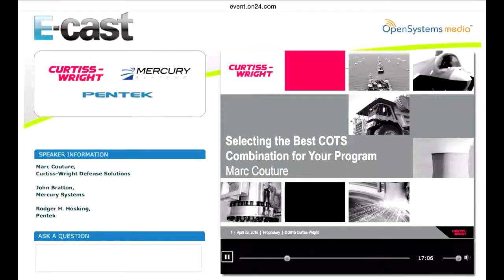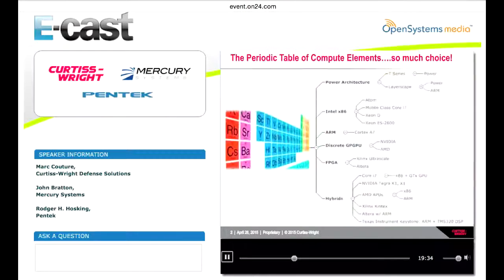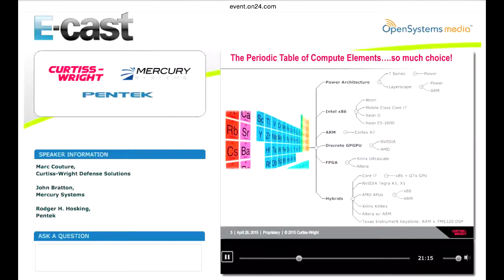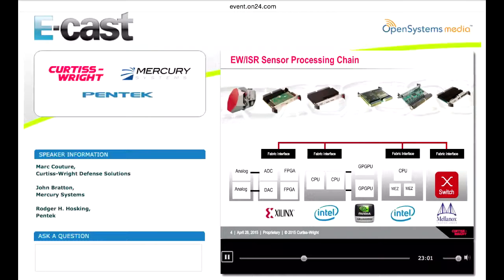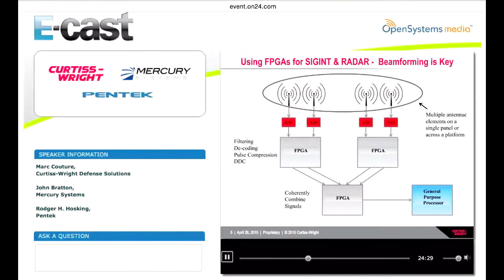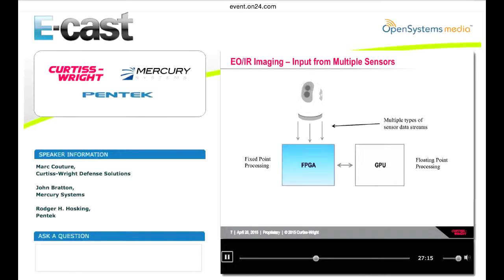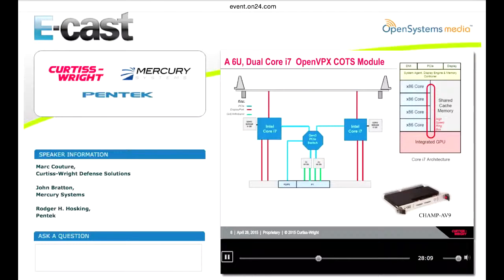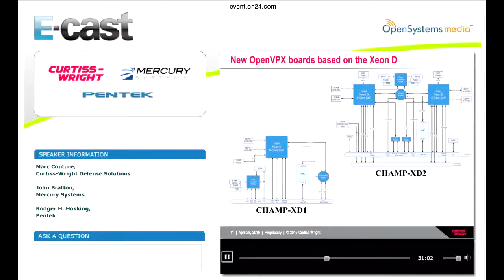Curtiss-Wright Webcast: Selecting the Best COTS Combination for Your Program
Mapping processing elements to application fit.
ISR includes a group of sensor technologies and, in today’s world, Electronic Warfare is overlapping with ISR. Often several types of sensor applications are deployed together in multi-mission payloads. So, for example, a given payload may need to support SIGINT, searching for signals of interest, as well as EO/IR capability. Each sensor type has unique processing requirements.

Now Commercially-driven Compute Elements Offer a Range of Choices:

As a system designer, you have a choice of processing elements:

Power Architecture
Intel x86
ARM
Discrete GPGPU
FPGA
Hybrids

Some Examples of Processor Sweet Spots:

One example of a processor-application is using FPGAs for SIGINT & radar. Beamforming, a technique that enables direction finding, is key to both types of applications and FPGA-based designs are ideal for beamforming operations. Another great fit is using hybrid processors for EO/IR. A hybrid processor, combining x86 and GPU architectures, can efficiently meet varied and complex processing needs in a single piece of silicon.

Webcast presented by Marc Couture, Senior Product Manager at Curtiss-Wright.